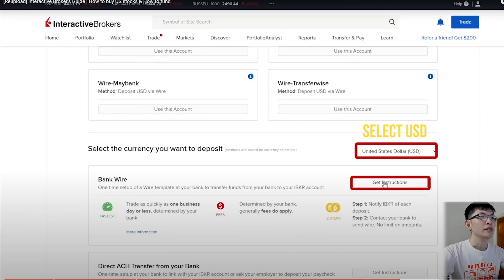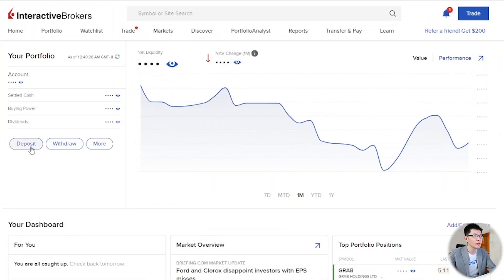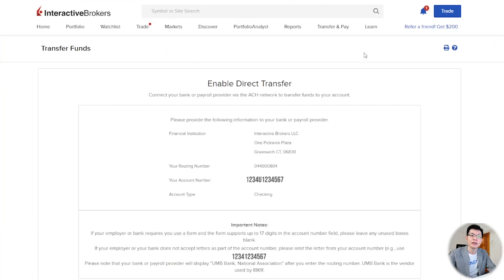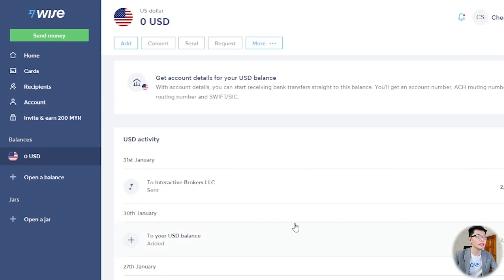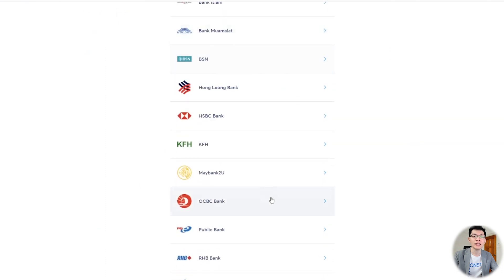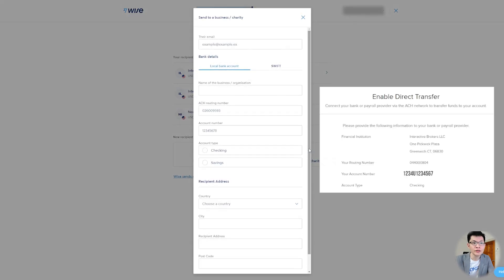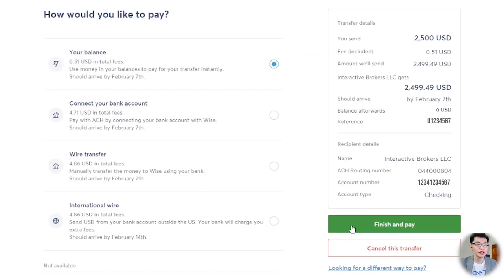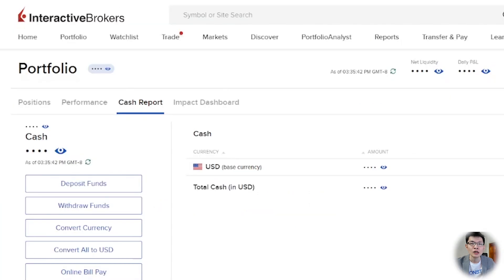How to Fund Interactive Brokers | Wise ACH Transfer Tutorial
In today's video I will share on how to fund Interactive Brokers with Wise using the ACH transfer method. The previous method of funding with wire transfer using Wise is no longer valid

【Wise.com】
Transfer money to US , internationally up to 6x cheaper vs traditional banks

【LUNO Malaysia】
 FREE RM25 BTC for buying RM250 crypto

【Cake Defi】
Platform I use for staking & liquidity mining; up to 89% APY
Free USD25 worth of DFI crypto when you deposit USD 50